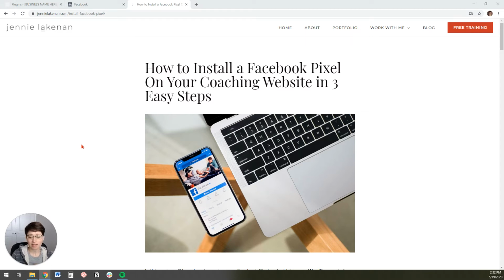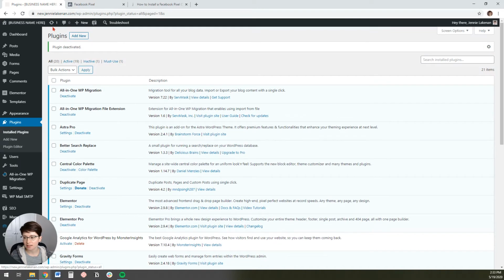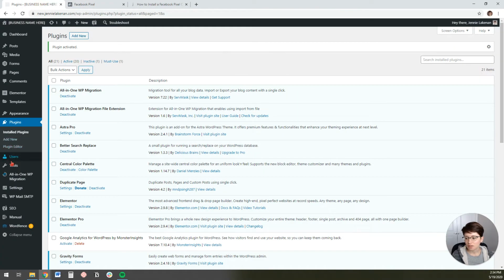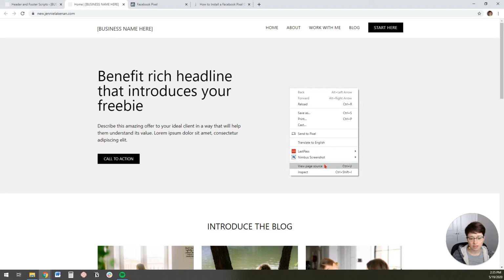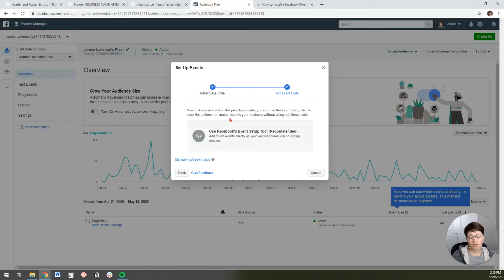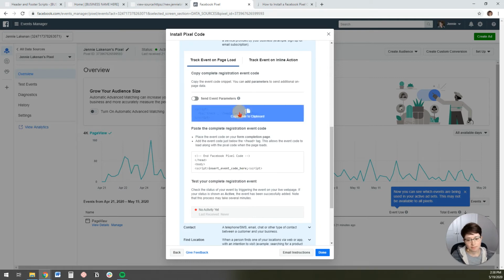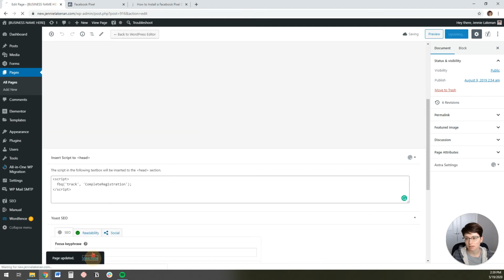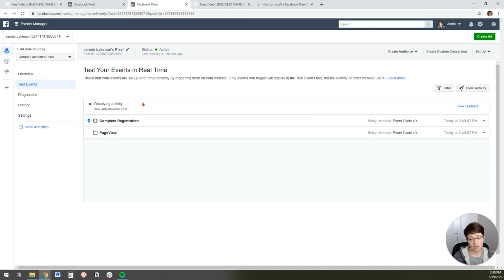How to add a Facebook pixel to your Wordpress website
I get asked a lot about how to install a Facebook pixel on a WordPress website. In this video, I show you how to create your first Facebook pixel, how to install the pixel base code, as well as how to add a custom event pixel to your funnel thank you page.